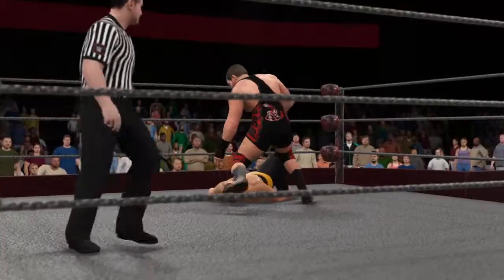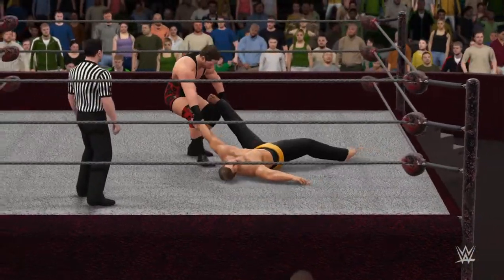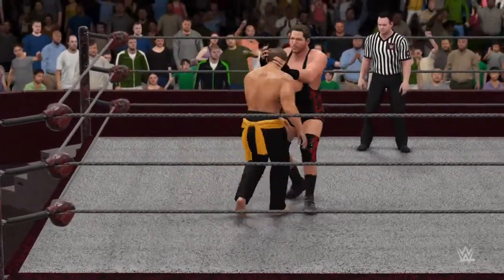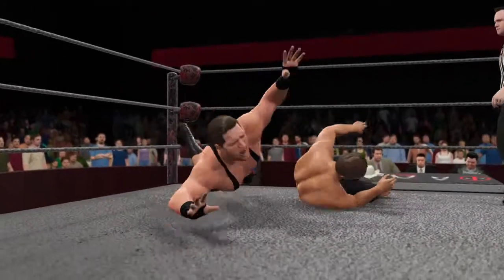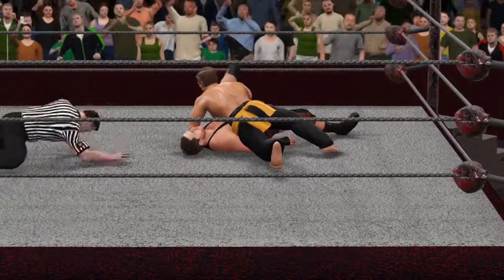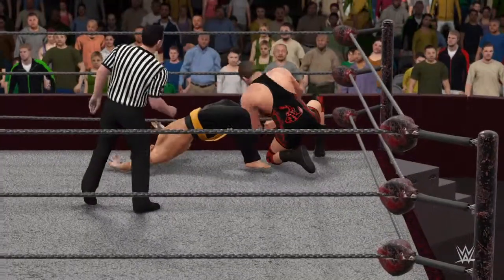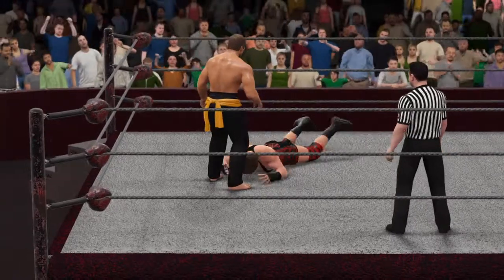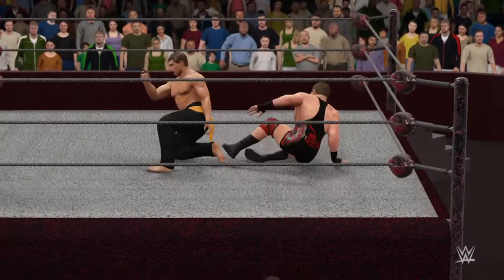WWE 2K16 jack swagger v jean claude van damme (frank dux)